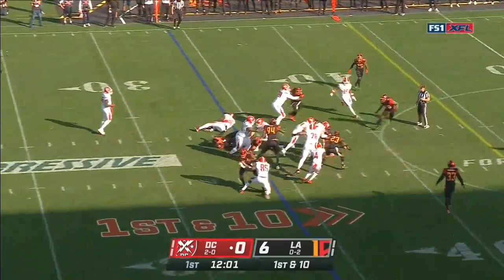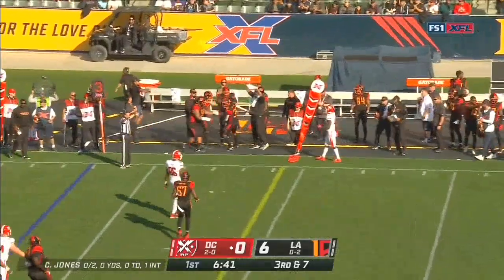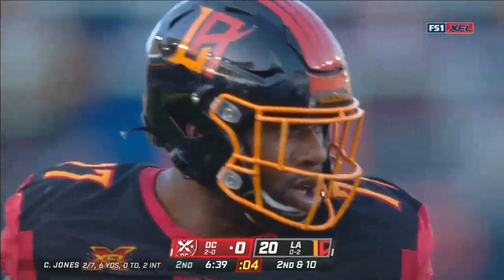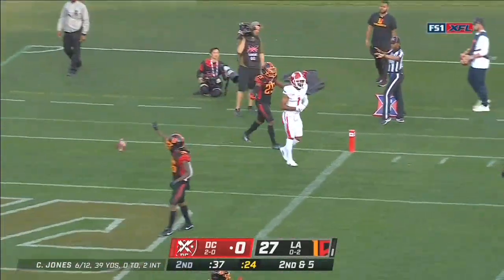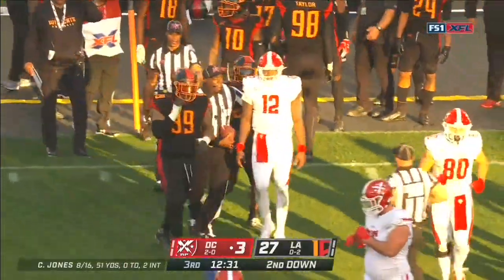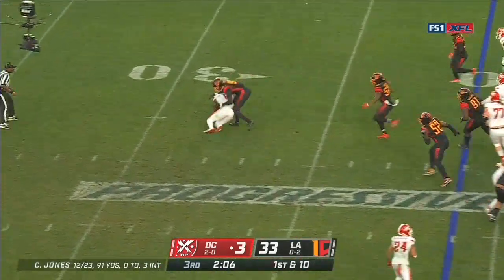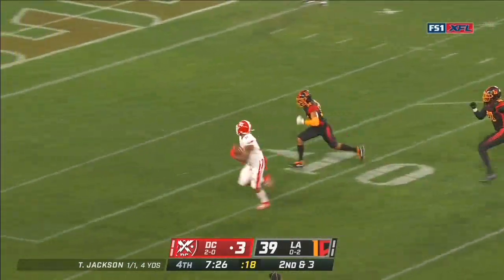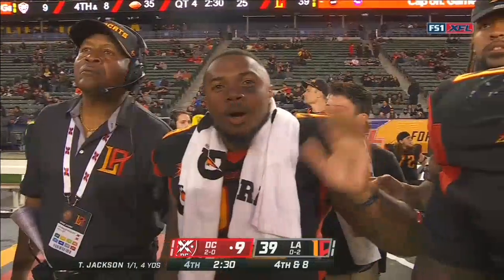Every Shawn Oakman play in Week 3 XFL